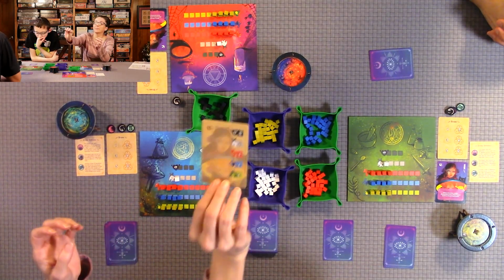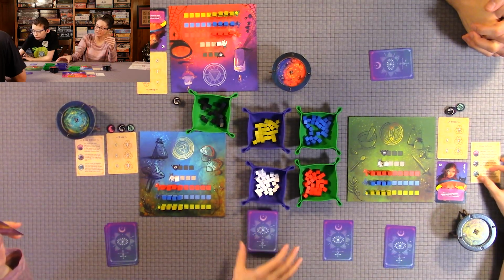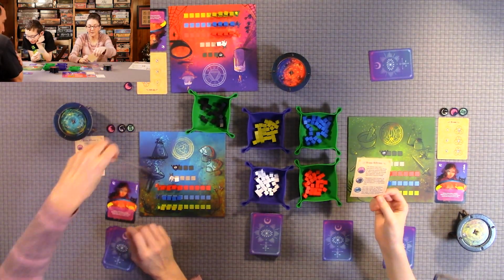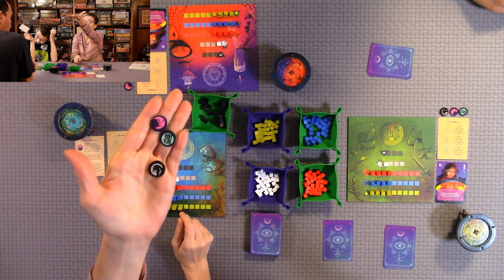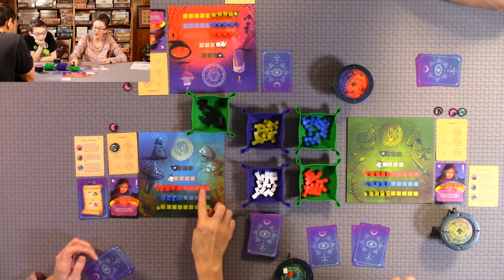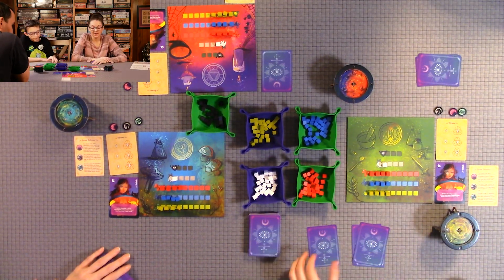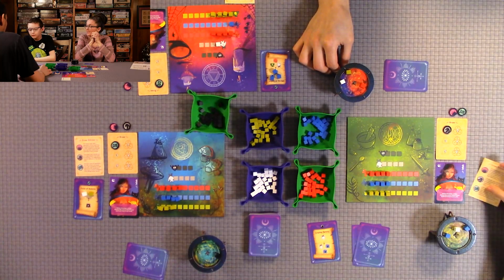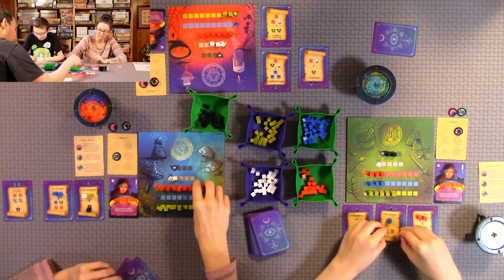Whirling Witchcraft Playthrough - AEG